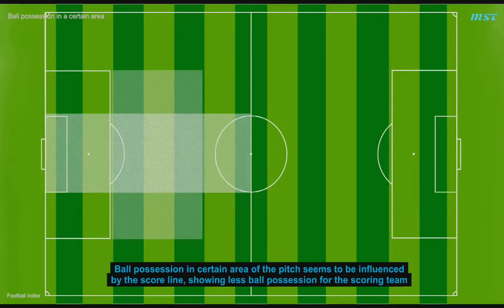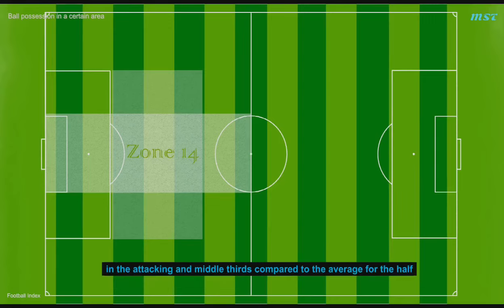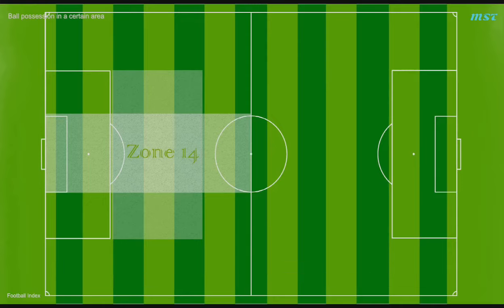Ball possession in certain areas of the pitch - Football Index